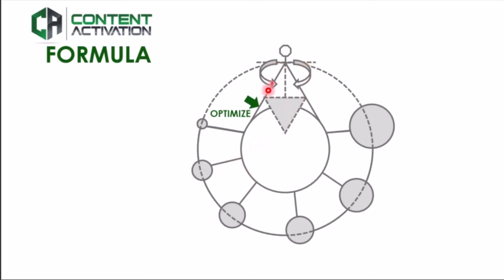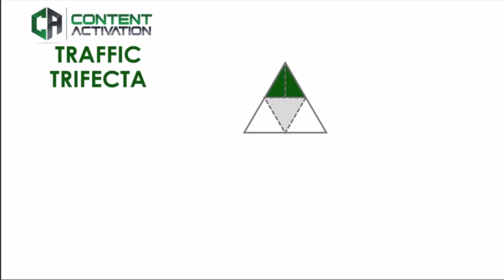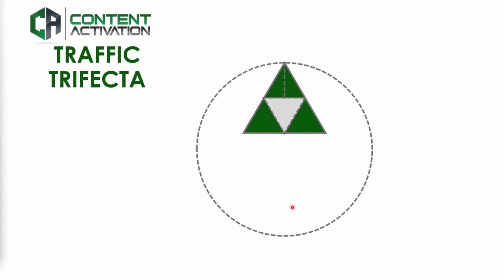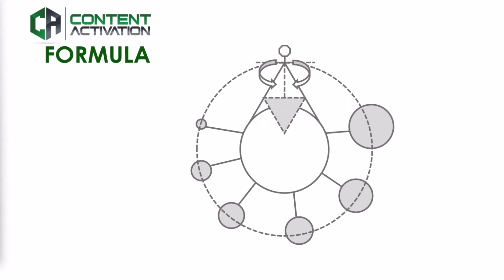Convert Online Traffic into Sales with This Formula | TCT129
The most amazing product in the world still wouldn't sell if no one has even heard about it. Lead generation is all about the KNOW, LIKE, AND TRUST FACTOR. In this episode I'll share the online lead generation techniques that I personally use for my business.

🌟 FREE TRAINING. Every business needs traffic and leads. And that starts with repurposing the content you've already created. Get access to the Ultimate Content Repurposing Guide

🌟 FIND OUT the effectiveness of your lead generation strategies and get your next steps to find more high-quality leads online.